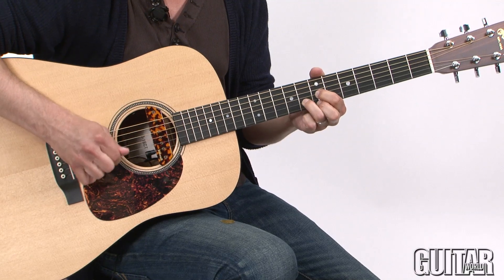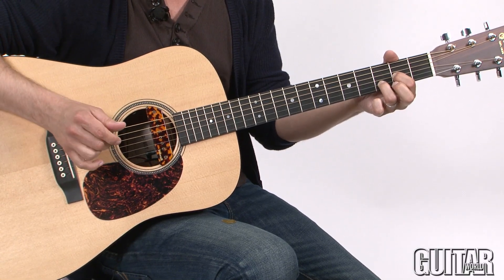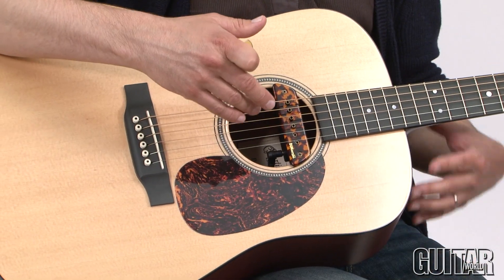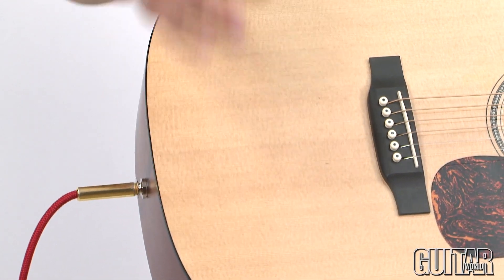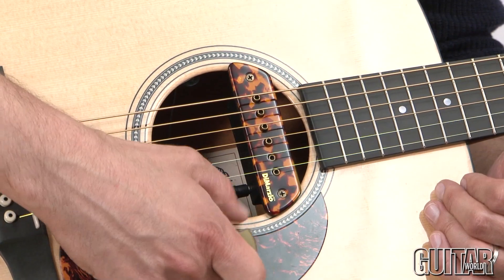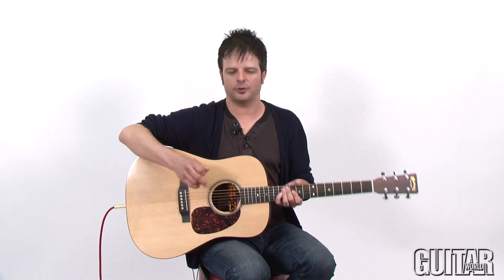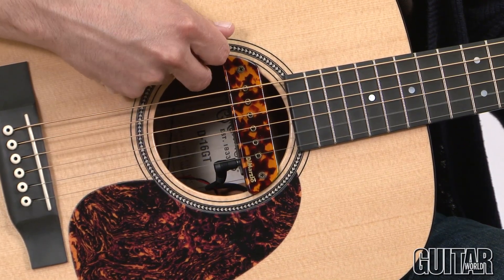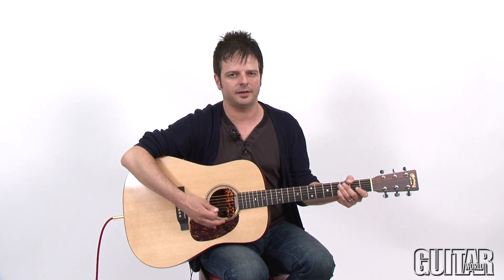DiMarzio Angel DP232 Acoustic System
for more exclusive Guitar World gear reviews.

This video is bonus content related to the August 2011 issue of Guitar World.

In this video Guitar World's gear editor Paul Riario demonstrates the features of the DiMarzio Angel DP232 Acoustic System.